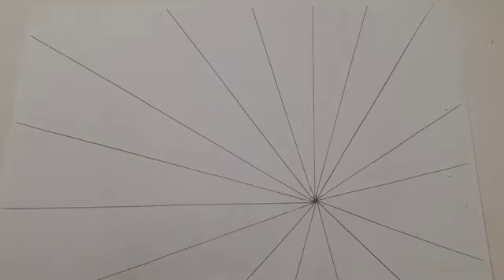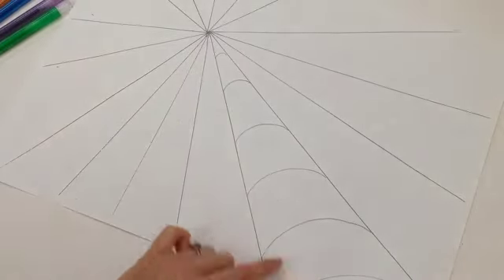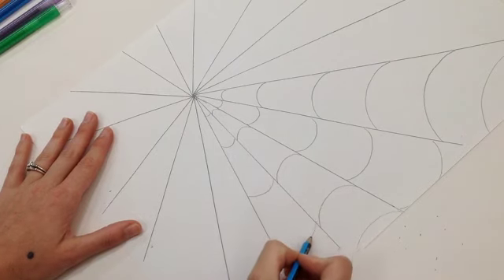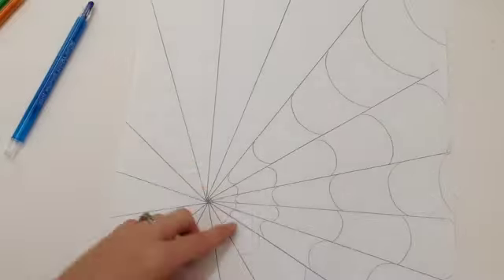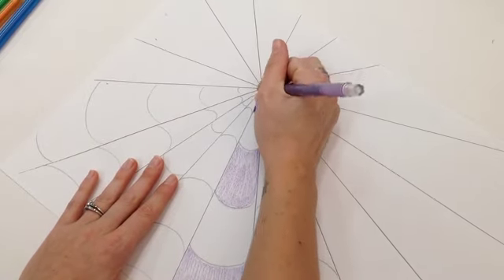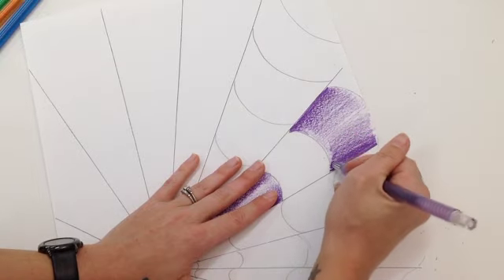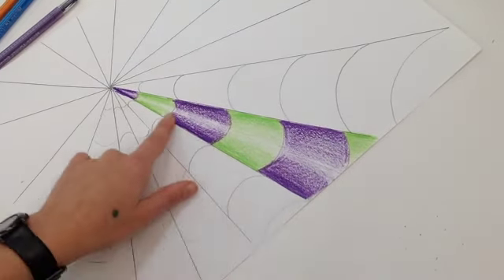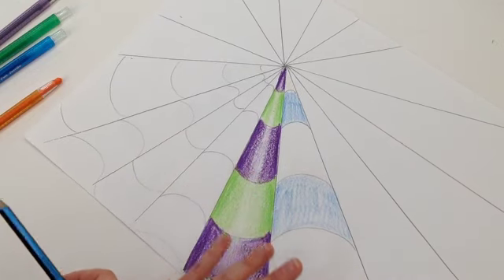OP ART tunnel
This isn't my original idea but it is my way of explaining it!!

If you are creating your own template, you need to ensure you have an EVEN number of lines radiating out from a central point.
The task was finished off with a trimmed photograph of a student in a 'falling' pose.